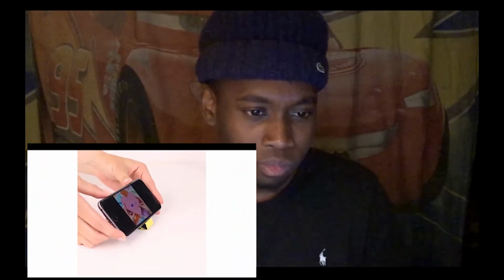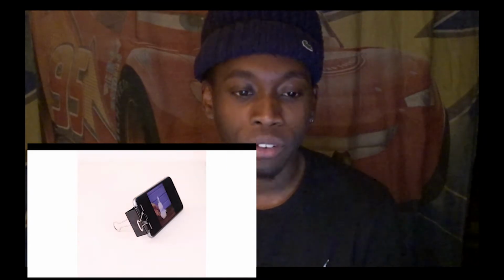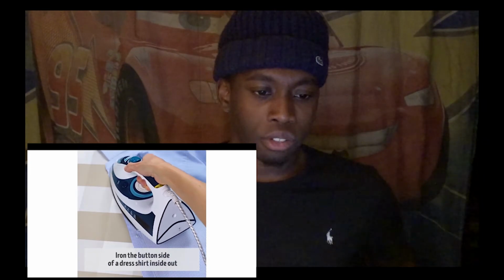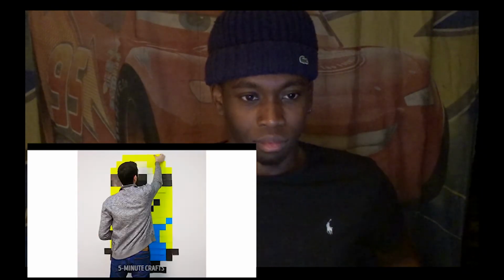25 NO- BRAINIER HACKS TO MAKE YOUR LIFE SIMPLER☕️ (Reaction)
If you enjoyed this Video Drop a like for us we love y'all !!!😈
Always have god with you...